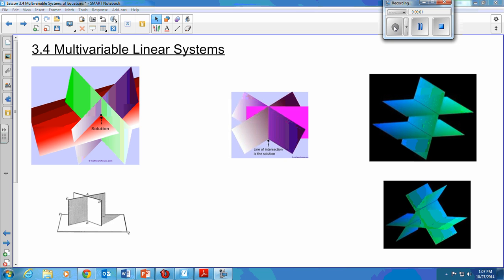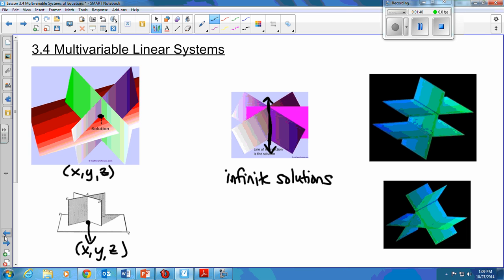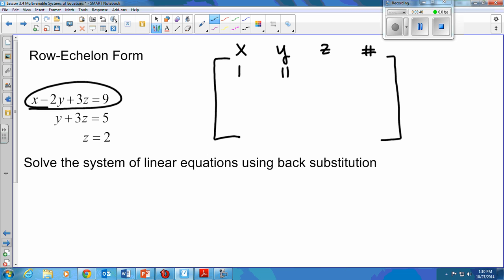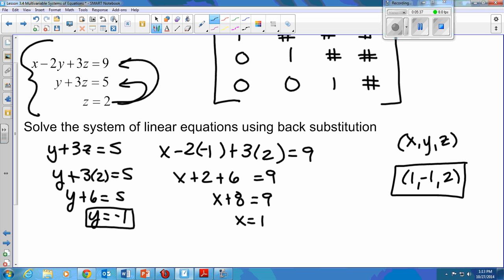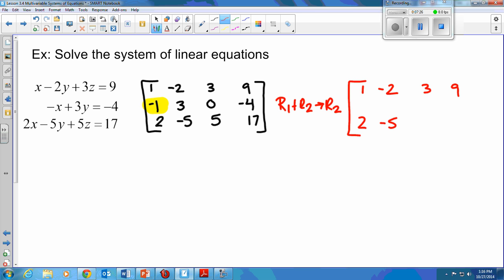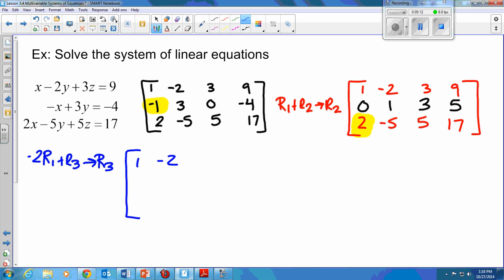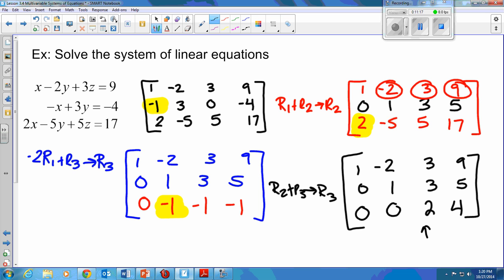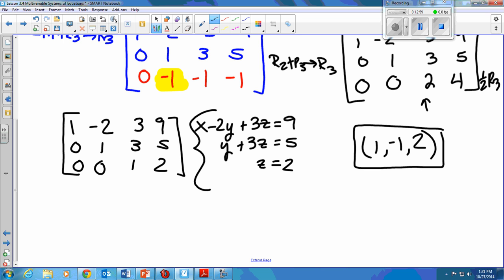3 4 Multivariable Systems Gaussian Elimination